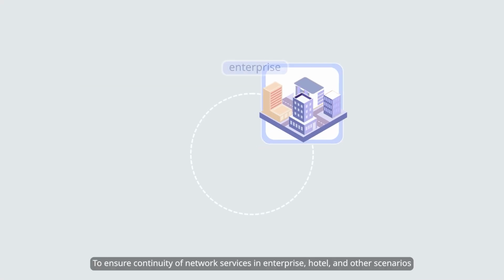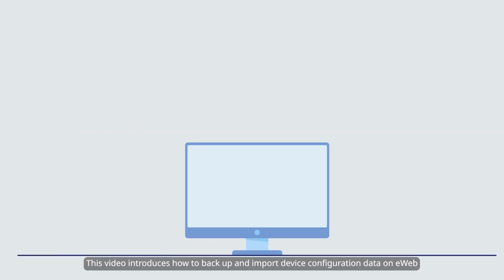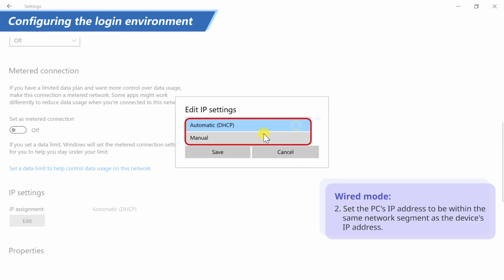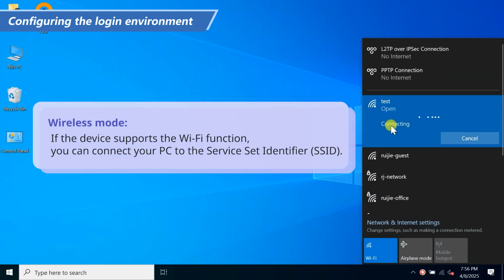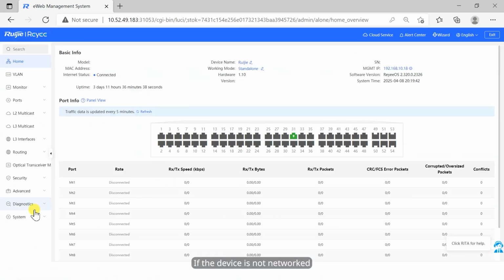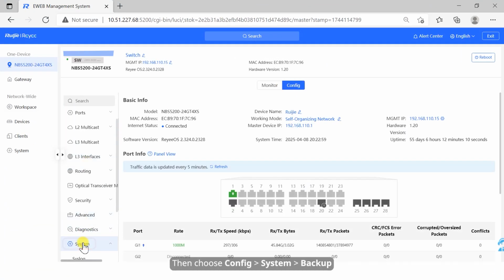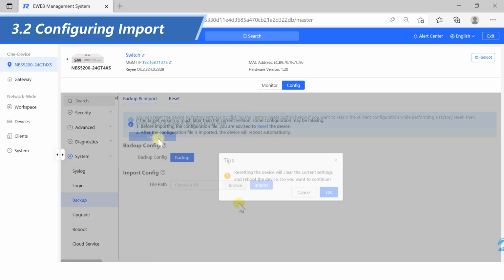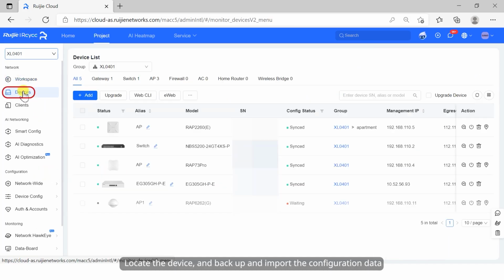How to Back Up and Import Configuration Data on eWeb?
Learn how to seamlessly back up and import device configurations on eWeb to maintain network continuity in enterprise/hotel setups. This guide covers wired/wireless login, backup steps for gateways/switches, factory reset before import, and cloud integration via Ruijie Cloud. Ensure quick service recovery after device replacements or failures. Watch now for step-by-step
DeviceConfigRestore
eWebBackupTutorial
NetworkRecoveryGuide
RuijieSwitchSetup

Time Stamp:
00:00:04 - 00:00:45: Overview
00:00:46 - 00:01:46 Log in to device eWeb
00:01:47 - 00:03:29: Configuring Backup and Import